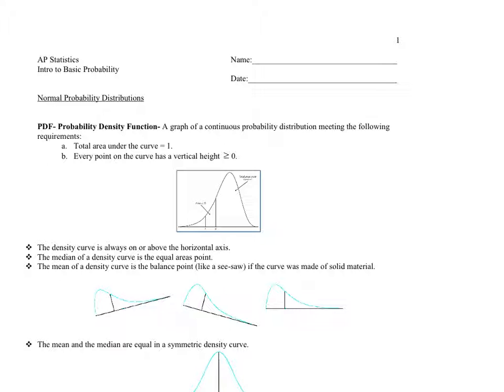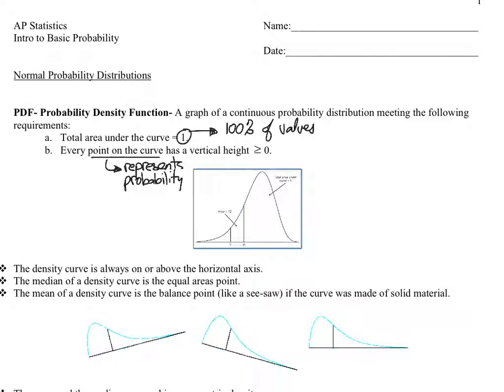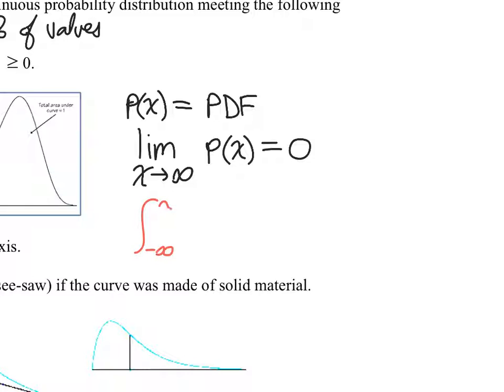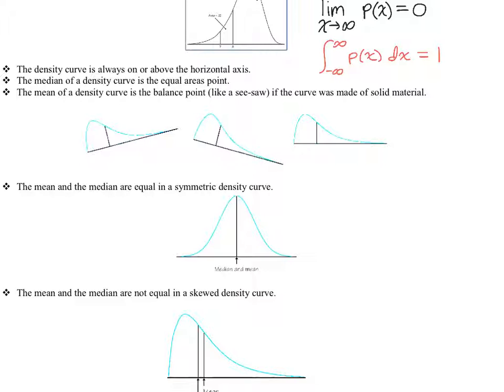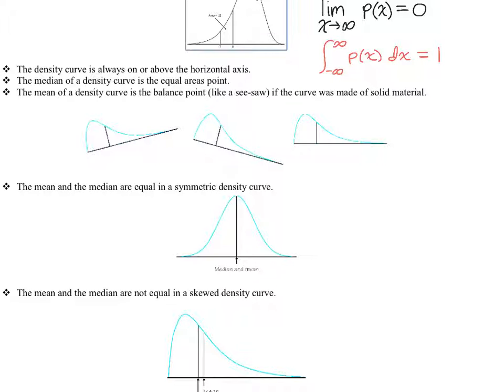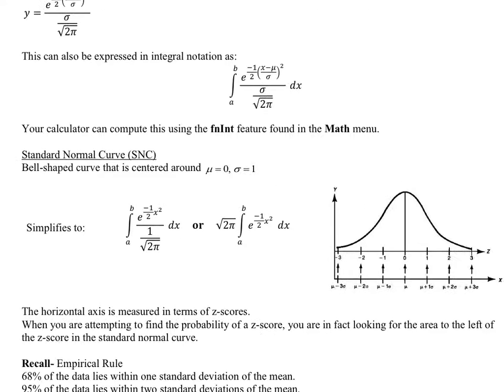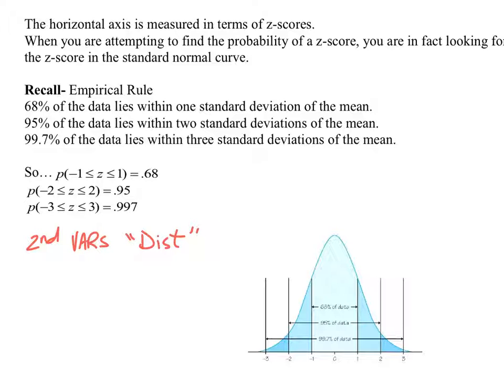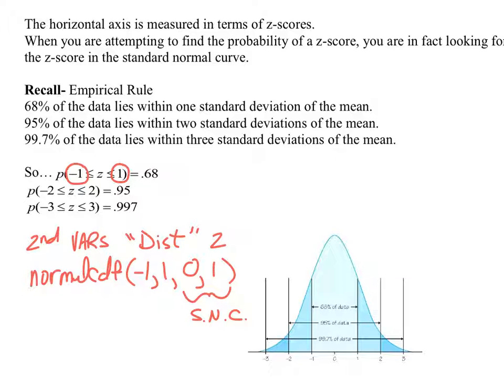AP Stat- Unit 2- Fall 2019 p1,2